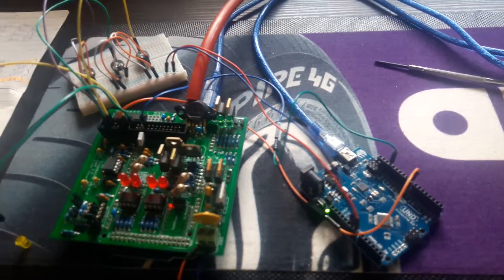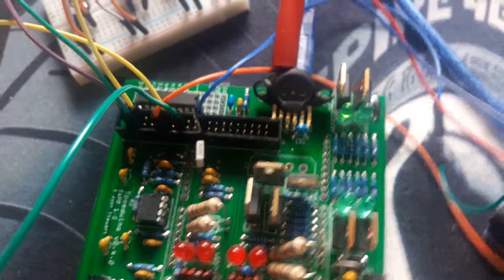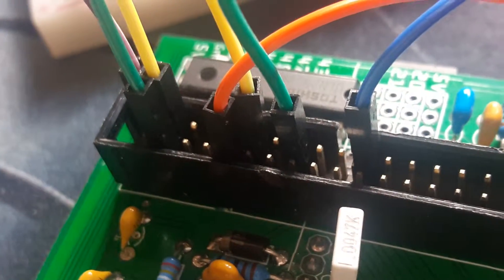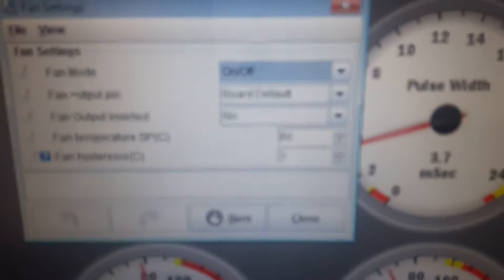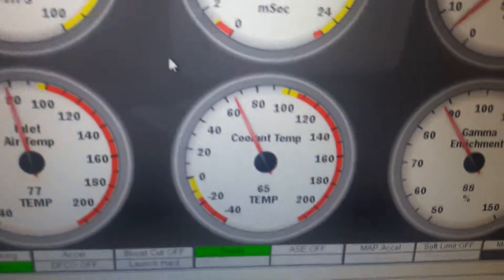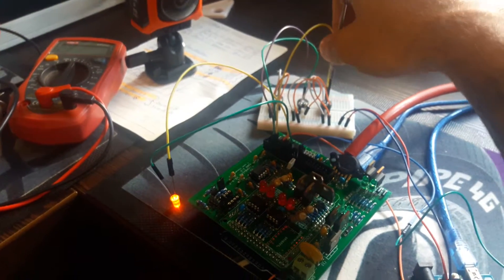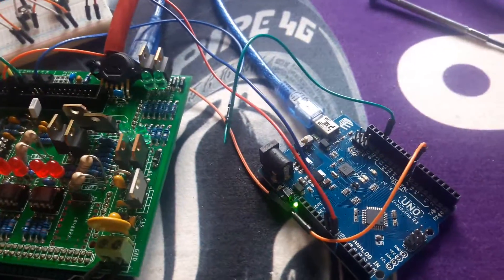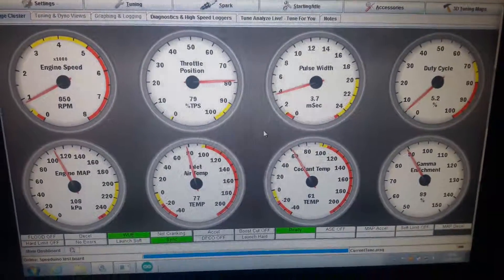Speeduino testing standard outputs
Speeduino output tests for thernofan and fuel pump with January B firmware and ULN2803 Installed -- corrections in wiring diagrams required